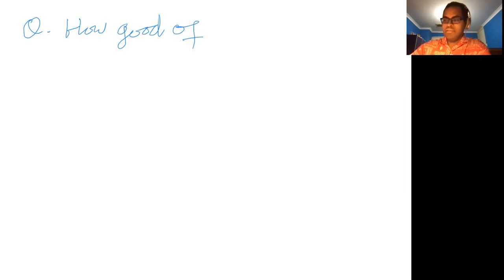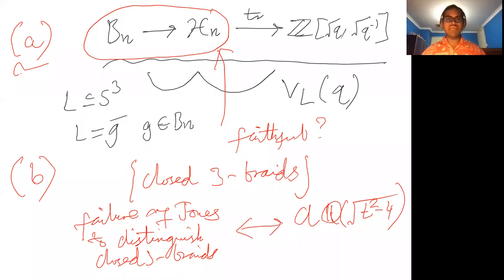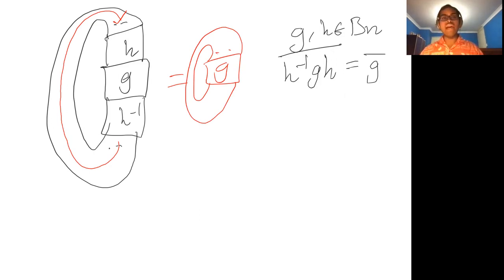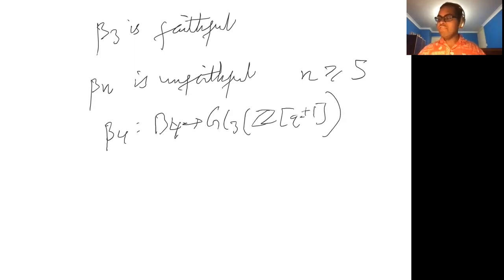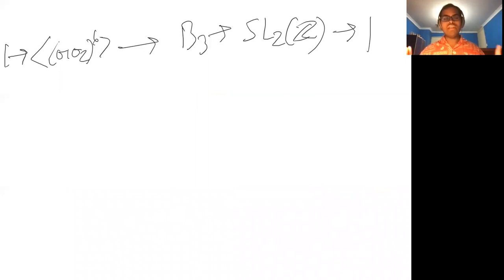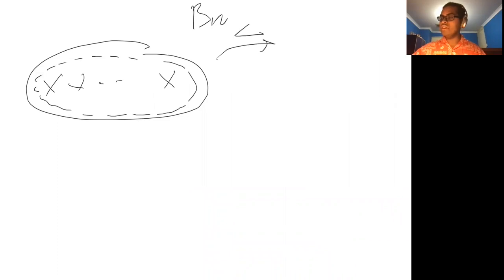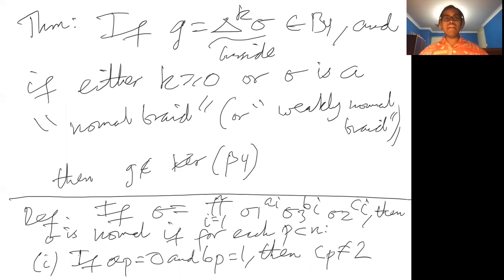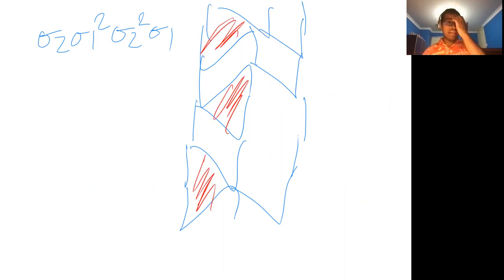Does the Jones polynomial of a knot detect the unknot? - Geometry & Topology Seminar - Amitesh Datta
My online talk at the Geometry & Topology seminar at Michigan State University on February 8th, 2023. I have also given versions of this talk at multiple institutions: Princeton, MIT, Caltech, UCLA, Yale, Georgia Tech, and Brandeis. The title and abstract of my talk are below:

Title: Does the Jones polynomial of a knot detect the unknot? A novel approach via braid group representations and class numbers of number fields

Abstract: How good of an invariant is the Jones polynomial? The question is closely tied to studying braid group representations since the Jones polynomial can be defined as a (normalized) trace of a braid group representation.

In this talk, I will present my work developing a new theory to precisely characterize the entries of classical braid group representations, which leads to a generic faithfulness result for the Burau representation of B_4 (the faithfulness is a longstanding question since the 1930s). In forthcoming work, I use this theory to furthermore explicitly characterize the Jones polynomial of all 3-braid closures and generic 4-braid closures. I will also describe my work which uses the class numbers of quadratic number fields to show that the Jones polynomial detects the unknot for 3-braid links - this work also answers (in a strong form) a question of Vaughan Jones.

I will discuss all of the relevant background from scratch and illustrate my techniques through simple examples.